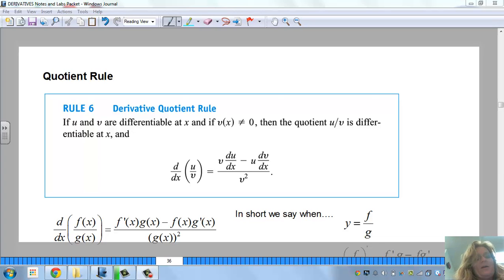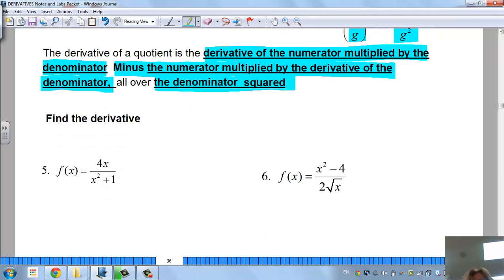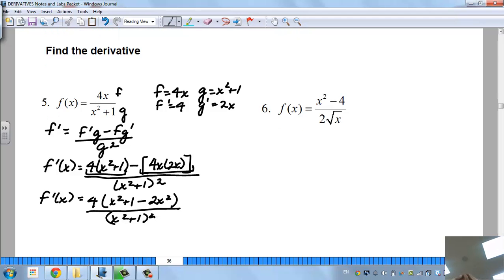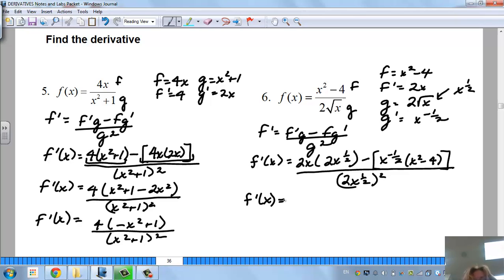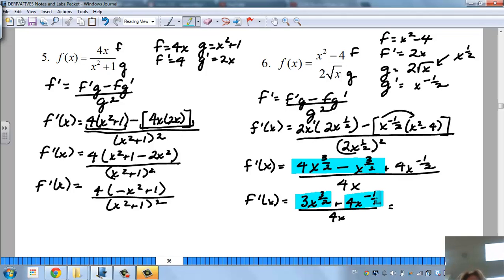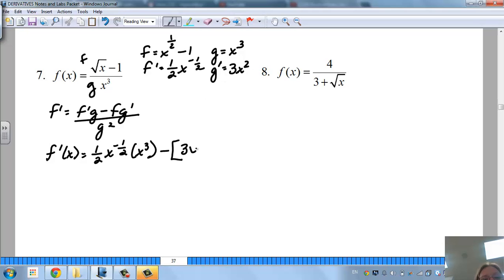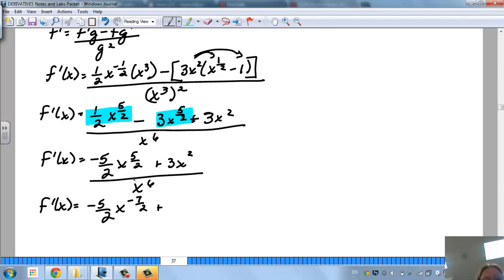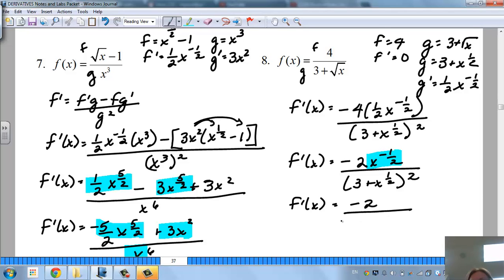14D Quotient Rule Calculus I